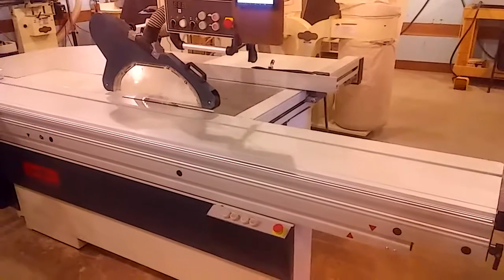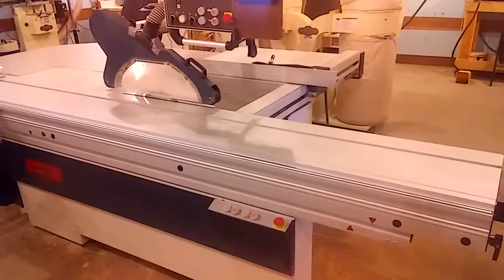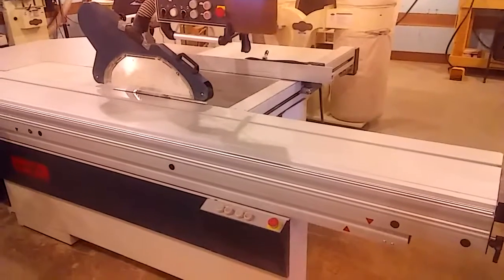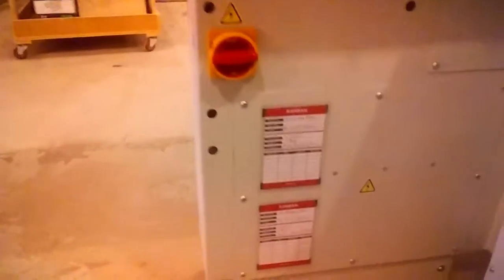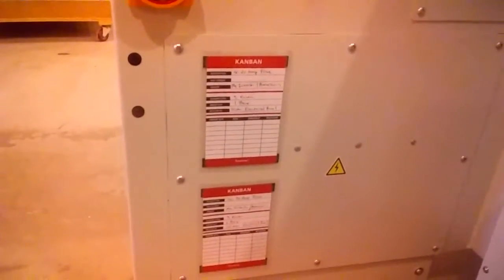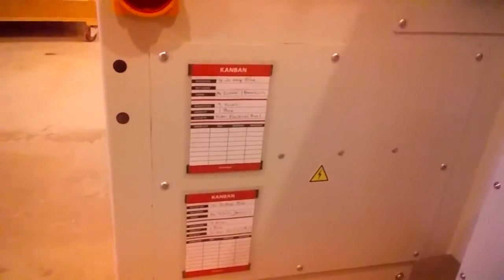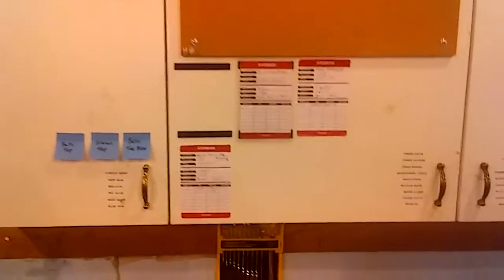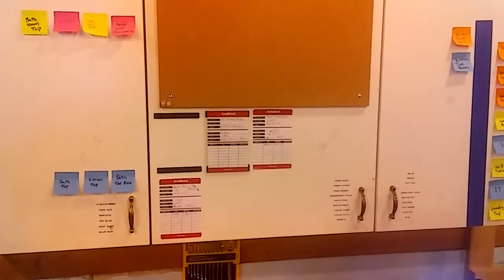Saw fuse kanban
2 second lean improvement